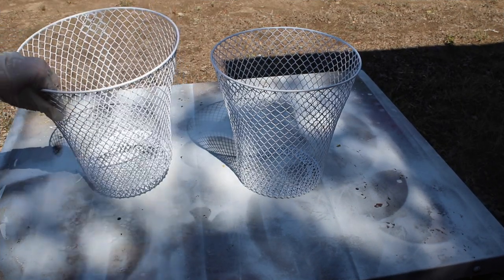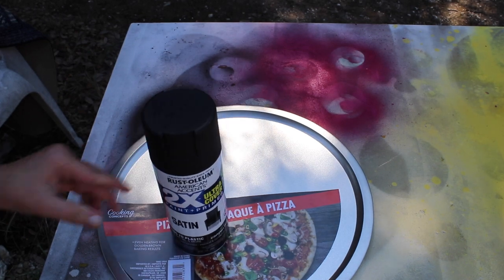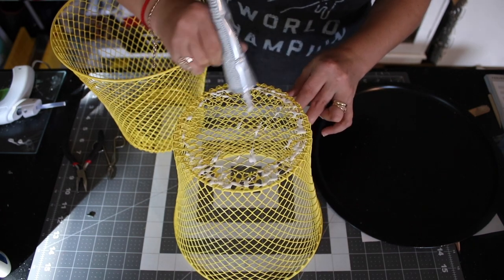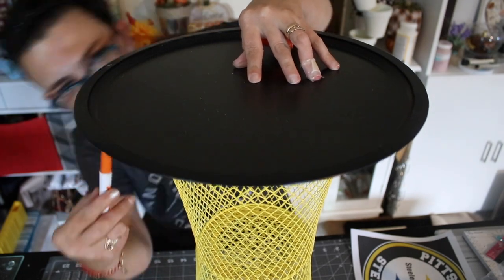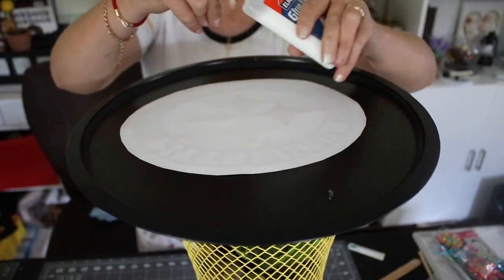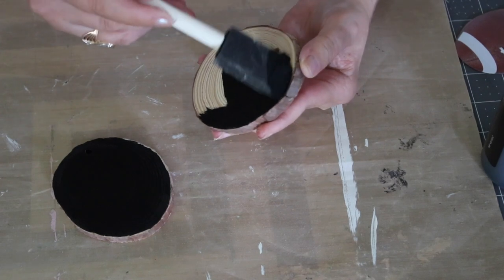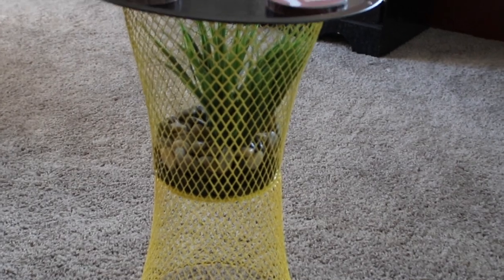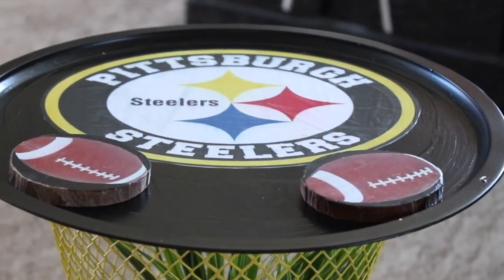Steelers Beer Table / Dollar Tree DIY / Man Cave Guy Gift Ideas/ For the Boys collab / EJD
Make a guy gift, big steelers fan. Dollar Tree Steelers beer table using dollar tree items! Perfect decor for man cave or your man garage!
This is a tutorial on how to make a beer table or just a table from using dollar tree items. I picked a Steelers team theme for my husband , since we are the Steelers family. It cost me around $5, and he loves it. I hope you guys will enjoy watching this cute dollar tree beer table diy!

Also, this video is part of amazing collaboration "For the Boys", please make sure to check out the playlist link for more DIYs for our men from my amazing friends.